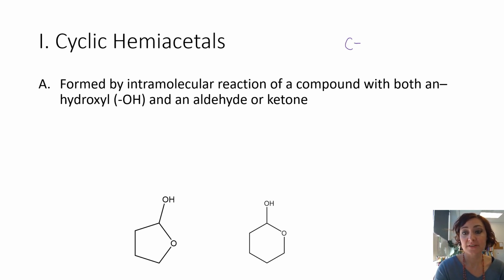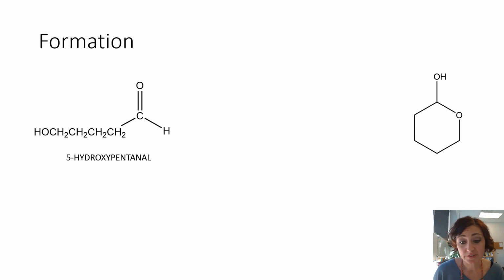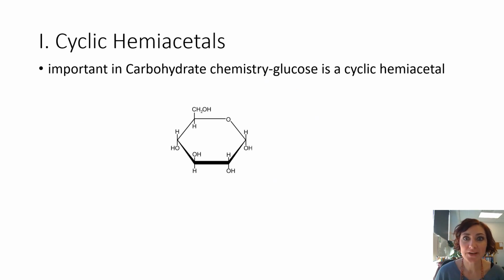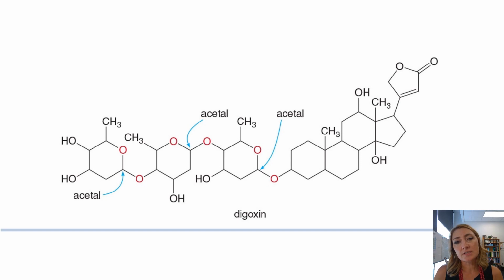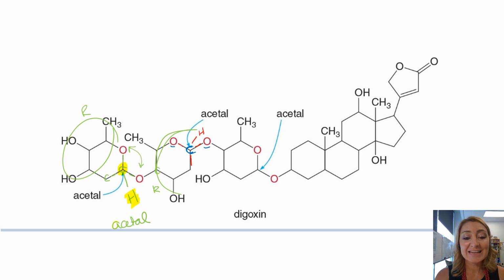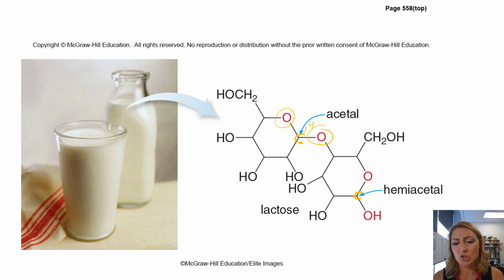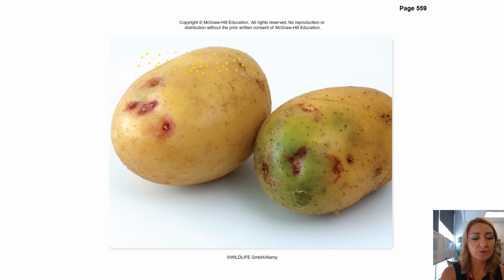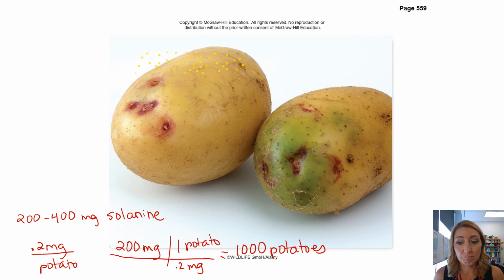Cyclic Hemiacetals Podcast NEW